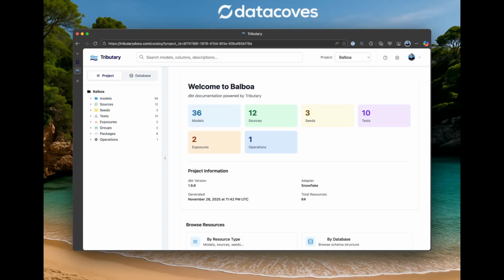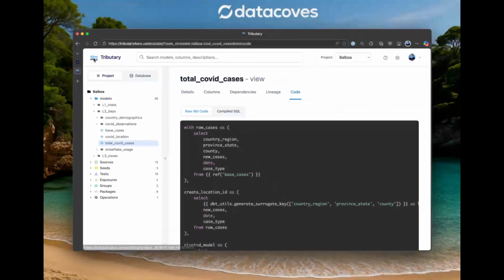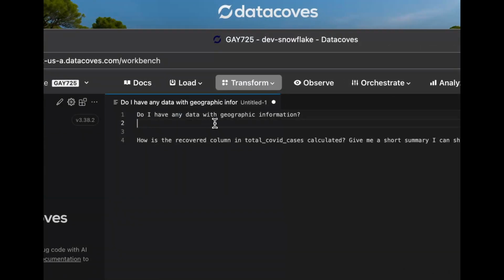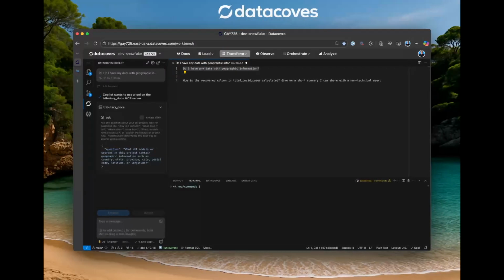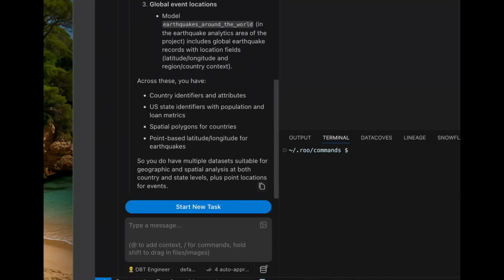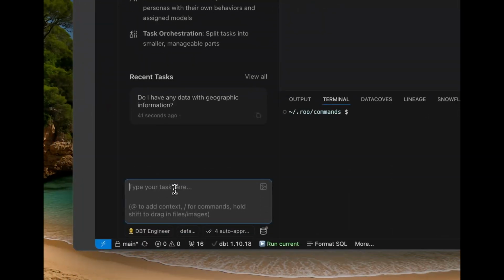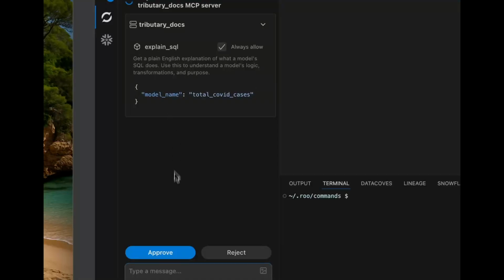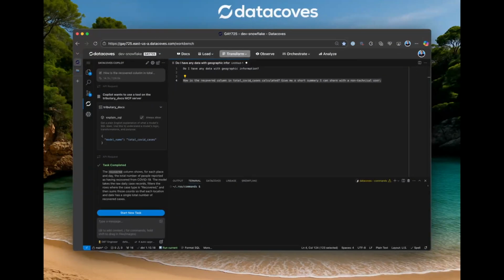Talk to Your dbt Docs with AI | Tributary MCP Server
This video demonstrates Tributary, a modern dbt docs alternative with column-level lineage, and shows how data teams can use its MCP server to query their dbt documentation using AI assistants like Claude and Cursor.

0:00 Introduction
0:10 What is Tributary
0:42 Do I have any data with Geographic Information
2:04 How is the recovered column calculated? Give me a short summary I can share with a non-technical user.

What is Tributary Docs?
Tributary is a modern documentation and data lineage platform for dbt (data build tool) projects. It takes the manifest.json and catalog.json artifacts generated by dbt docs and transforms them into a powerful, interactive documentation experience that goes far beyond what standard dbt docs offer.

What Tributary offers:

Column-level lineage — Not just model-to-model dependencies, but full column-level transformation tracking. See exactly how each column flows through your pipeline, whether it's a pass-through, rename, or calculation.
Modern search and discovery — Fuzzy full-text search across models, columns, descriptions, and schemas. Find anything in your dbt project instantly.

AI integration via MCP — Connect Tributary to AI assistants like Claude or Cursor through the Model Context Protocol. Ask natural language questions about your data lineage, like "How is total_revenue calculated?" or "What models depend on the customers source?"

Multi-project management — Manage multiple dbt projects in one place with version history, so you can track how your documentation changes over time.

CI/CD ready — REST API for automated uploads from GitHub Actions, GitLab CI, or any pipeline. Keep your docs in sync with every dbt deployment.

Who it's for: Data engineers, analytics engineers, and data teams who use dbt and need better documentation, deeper lineage visibility, and a modern interface for data discovery.